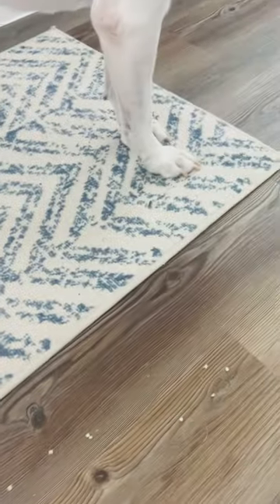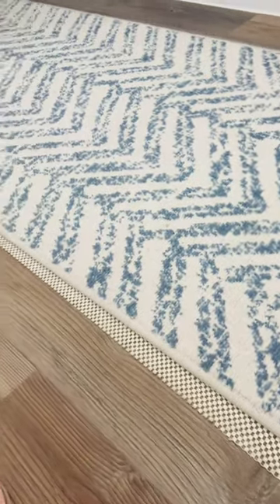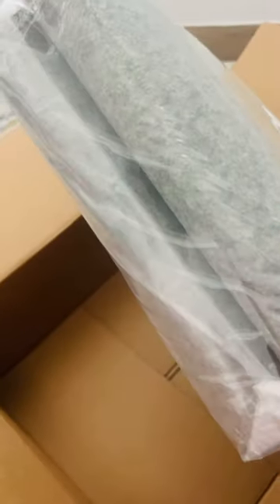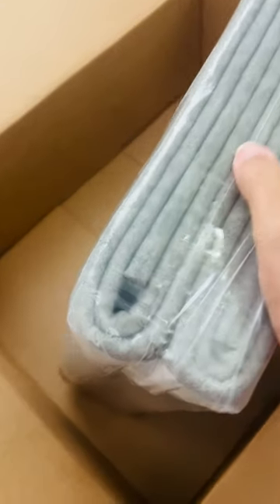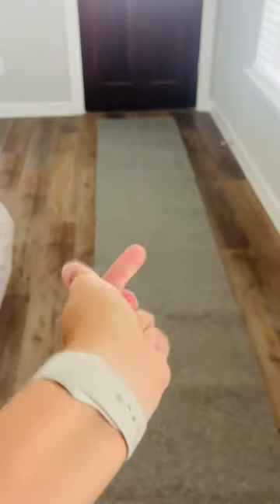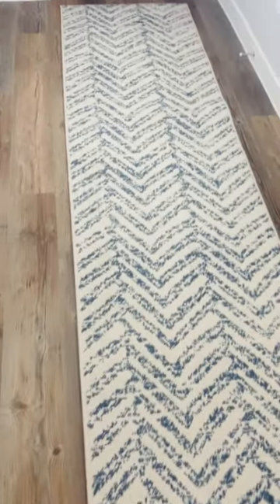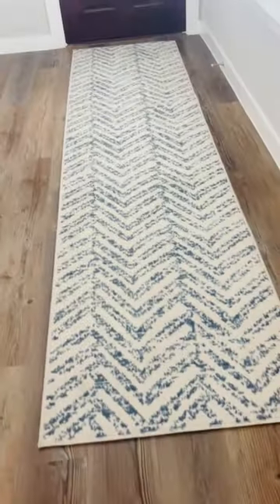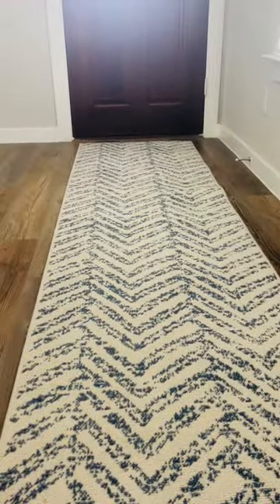Anti-Slip Felt Runner Rug Pad | Protect Your Floors and Secure Your Rugs!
Discover the ultimate solution for keeping your rugs in place with our Anti-Slip Felt Runner Rug Pad! In this video, we'll show you how this high-quality rug pad offers both protection for your floors and the assurance that your rugs won't slip or slide.

Key Features of the Anti-Slip Felt Runner Rug Pad:
- Superior Grip
- Protects Floors
- Durable Felt Material
- Easy to Trim for Custom Fit
- Versatile and Multi-Use

Learn how this rug pad keeps your rugs firmly anchored, preventing accidents and damage to your floors. We'll also discuss how easy it is to trim the pad to fit any rug size, making it a versatile and cost-effective solution.

Say goodbye to constantly adjusting your rugs and worrying about potential slips. Invest in the security and peace of mind that the Anti-Slip Felt Runner Rug Pad provides.

Optimized Keywords:
- Anti-Slip Felt Runner Rug Pad
- Rug Pad Review
- Protect Floors
- Non-Slip Rug Solution
- Durable Rug Grip
- Trim to Fit
- Home Safety
- Secure Your Rugs
- Floor Protection
- Home Improvement